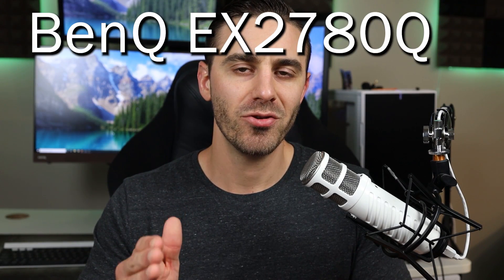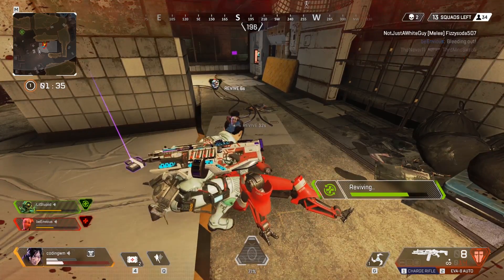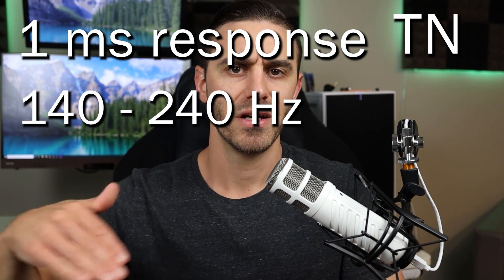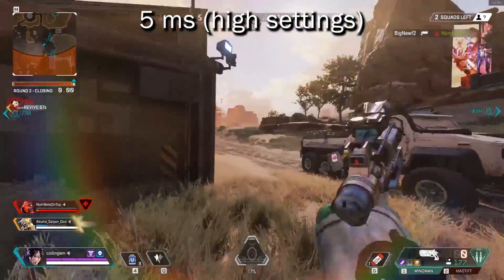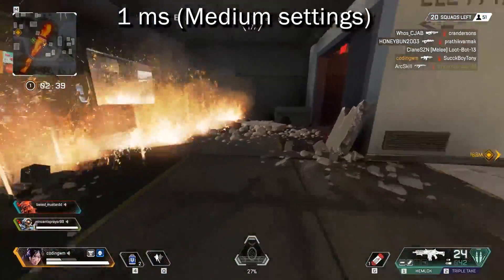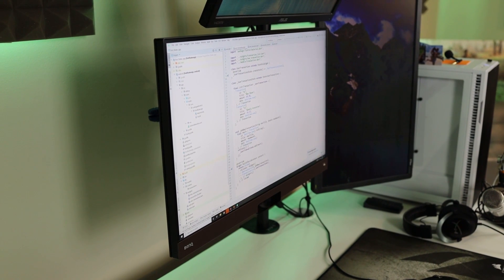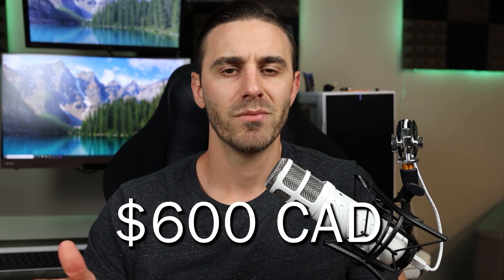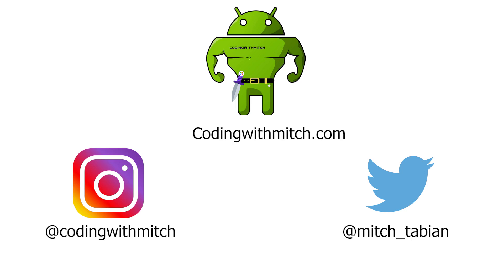BenQ EX2780Q Gaming Monitor Review (as a Software Developer & Gamer)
In this video I review the BenQ EX2780Q Gaming monitor from the perspective of a software engineer and competitive gamer.

 Specs:
• 27”, QHD, 5 ms GTG and 144Hz
• FreeSync
• 95% DCI-P3 so you could also use this monitor for video editing
• 2x 2.1ch speakers on the front and a 5W subwoofer on the back with 5 audio profiles
• HDRi – The sensor on the base of the monitor detects the ambient lighting in one’s environment, and adjusts brightness and contrast on your screen accordingly.
• A number of eye-care features including:
-        Brightness Intelligence Plus which adjusts display brightness and color temperature for your most comfortable viewing experience and helps prevent headaches, eye strain, and fatigue.
-        ePaper Mode which makes long reading sessions easy on the eyes.
-        Flicker-Free tech eliminates screen flickering
-        Color Weakness Mode applies red and green filters to help individuals with color perception deficiency distinguish colors more easily.
-        Low Blue Light Mode which filters out harmful blue light to protect your eyes.
-        Eye Reminder which suggests periodic breaks.